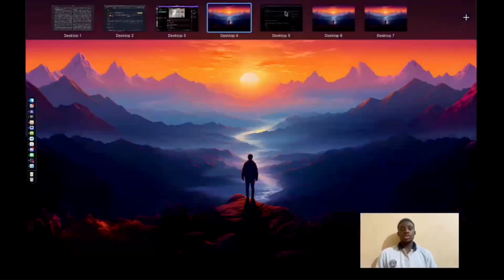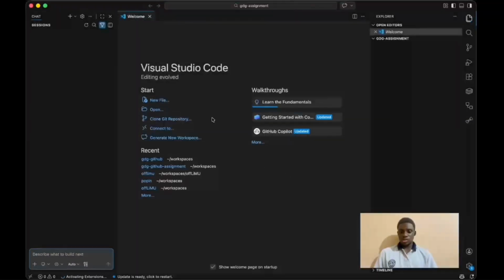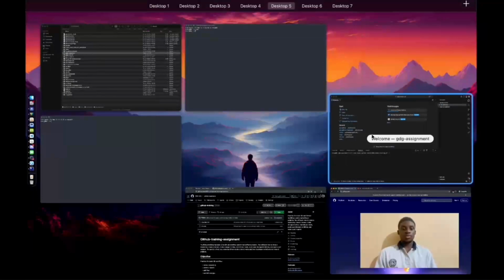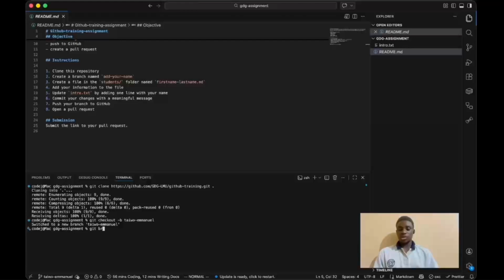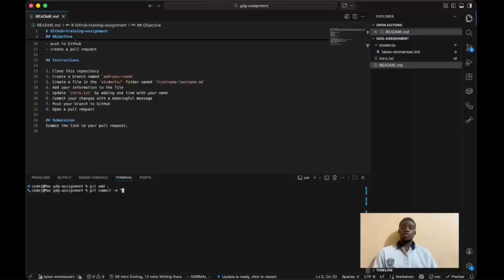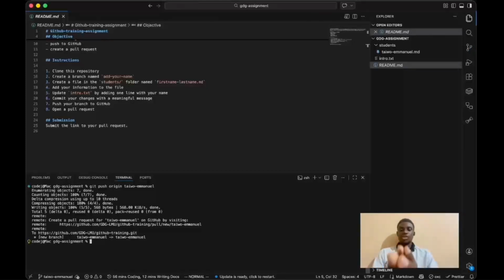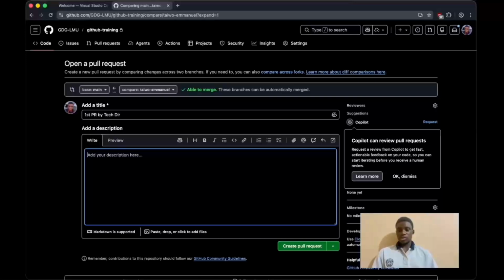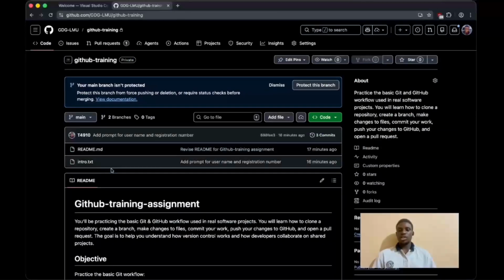GDG Github assignment demo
In this assignment, you will practice the basic Git and GitHub workflow used in real software projects. You will learn how to clone a repository, create a branch, make changes to files, commit your work, push your changes to GitHub, and open a pull request. The goal is to help you understand how version control works and how developers collaborate on shared projects. By completing this assignment, you will gain hands-on experience with the essential Git commands needed for managing and sharing your code.